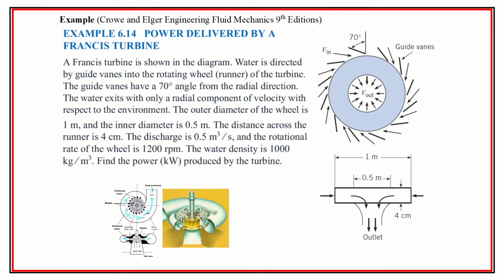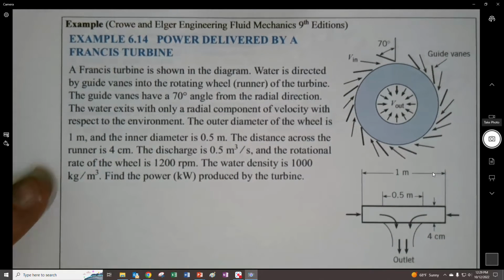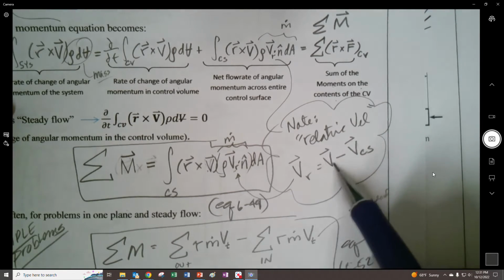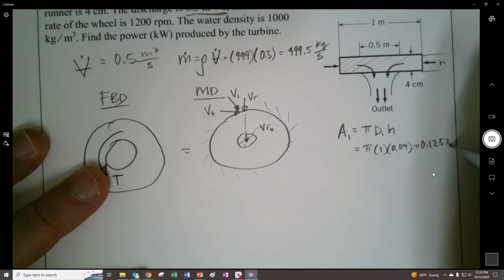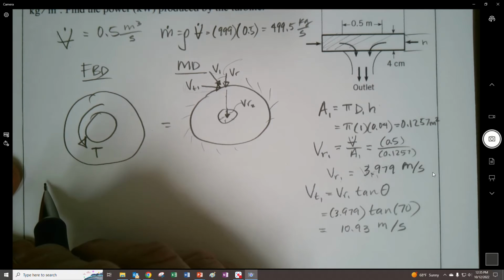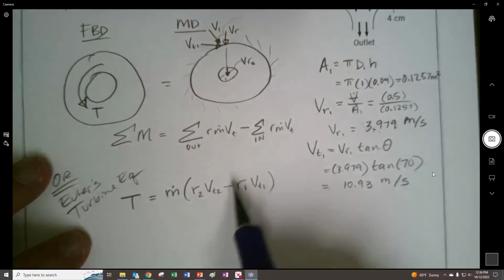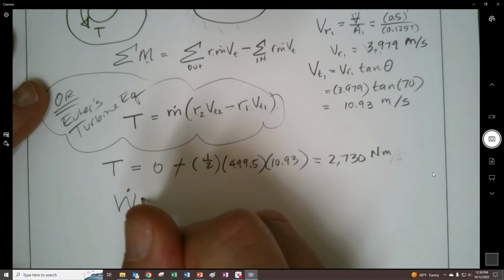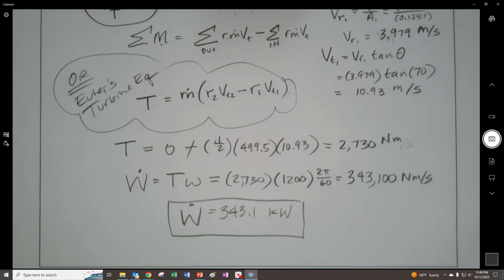F22 ME340 Fluid Mechanics Class 14 Video 6: Francis Turbine Example